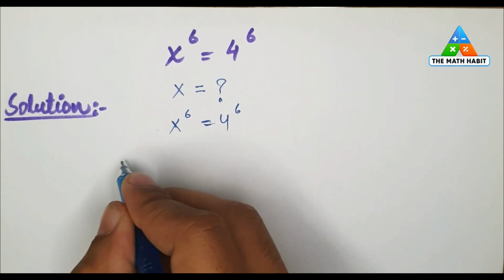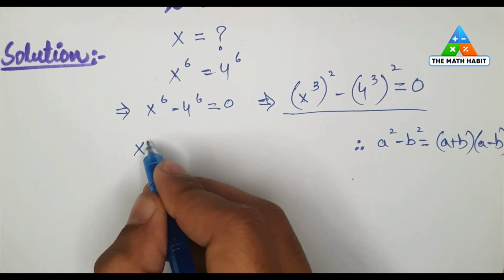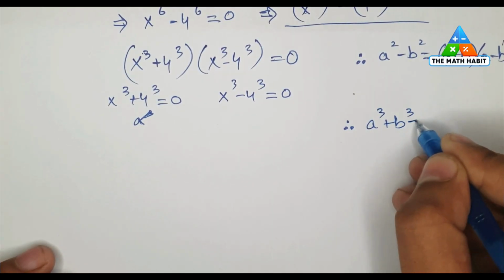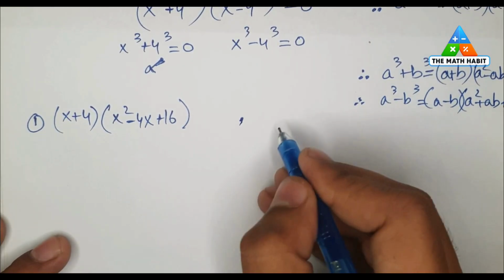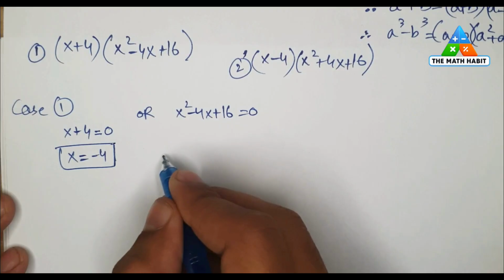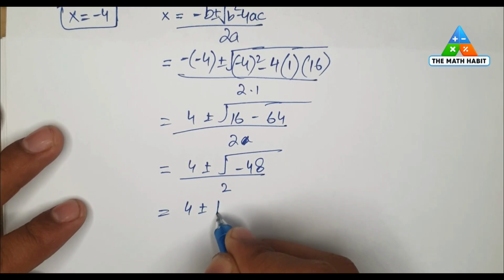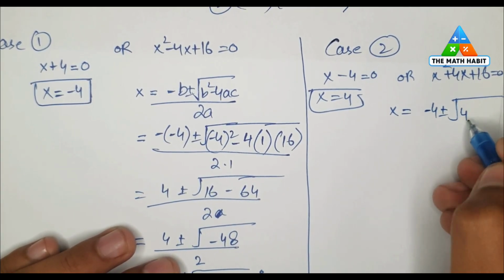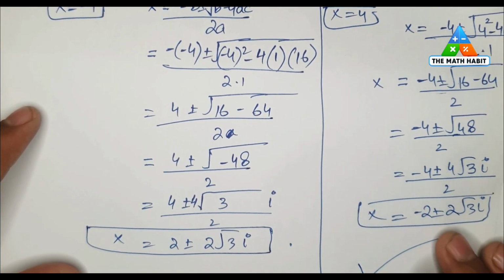The BIGGEST Pitfall of the Maths Olympiad : x=?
Hello everyone ,Welcome to The Math Habit. In this video i solve a beautiful Algebraic expression. Find the value of x .

we make math easy, fun, and habit-forming. Whether you’re in school, preparing for competitive exams, or just want to build strong foundations, our videos cover algebra, geometry, calculus, number theory, math tricks, olympiad problems, and more.

 🎯 What you’ll find:
• Problem solving strategies & shortcuts
• Olympiad / competition math
• Daily practice habits & mini challenges

Join thousands of learners building **a daily math habit**.

— The Math Habit Team